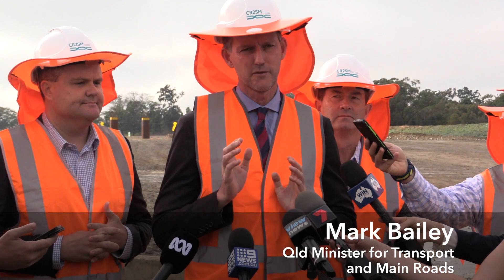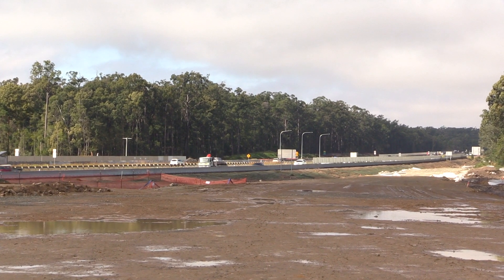Australia's first Diverging Diamond Interchange well under way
Work is now underway on an Australian-first engineering solution for the Bruce Highway Upgrade between Caloundra Road and the Sunshine Motorway.

Deputy Prime Minister and Minister for Infrastructure and Transport Michael McCormack said the first of 36 concrete bridge piles were recently completed for the nation’s first Diverging Diamond Interchange (DDI).

“Around Australia the Liberal and Nationals’ Government is investing in our roads to ensure people can get home sooner and safer, as well as providing a boost to productivity,” Mr McCormack said.

“The Federal Government is pleased to be supporting this critical Bruce Highway upgrade to alleviate congestion and reduce crashes. This project is just one part of the $10 billion Federal Government investment to the Bruce Highway Upgrade Program.”

The bridge piles, each about 17 metres long, will support two new bridges that will create the DDI – a design that will revolutionise the way large traffic volumes are managed.

Queensland Minister for Transport and Main Roads Mark Bailey said the innovative design would reduce the number of vehicle conflict points and the potential for crashes by widening the highway to six lanes, along with major upgrades to the interchanges.

“Motorists traveling over the Bruce Highway will seamlessly cross over from the left carriageway to the right side, and then back again, with traffic movements controlled by synchronised signals at each end of the Caloundra Road interchange,” Mr Bailey said.

“Not only will the DDI improve traffic flows between the Bruce Highway, Steve Irwin Way and Caloundra Road, it will also significantly minimise environmental impacts and improve active transport connections.”

Queensland Tourism Industry Development Minister Kate Jones said the project team worked closely with Australia Zoo to incorporate into the design any impacts to the monument of Queensland icon Steve Irwin.

“Steve Irwin Way was named to honour the late great legend and it’s important visitors understand the legacy he left for not only Queensland, but the world,” Ms Jones said.

“This project will make it easier for both locals and visitors to get around this stunning part of the state.”

Federal Member for Fisher Andrew Wallace said DDIs had been used with great success overseas, mainly in the United States, with almost 100 now operational worldwide.

“In Australia, the DDI is an emerging interchange design that responds to increasing demands for different ways of managing large traffic volumes and it is exciting that the Sunshine Coast is at the forefront of innovative engineering solutions for such a major road project,” Mr Wallace said.

Federal Member for Fairfax Ted O’Brien said the Australian and Queensland governments was committed to delivering the infrastructure the Sunshine Coast needed to reduce congestion and improve road safety.

“The interchange will progressively open during the construction period to enable the removal of the existing Caloundra Road overpass bridge. The DDI will be fully operational when the two new bridges are open and operating in conjunction with new on and off ramps at the interchange,” Mr O’Brien said.

Construction is expected to be completed in late 2020, weather permitting.

The $812.95 million Bruce Highway - Caloundra Road to Sunshine Motorway project is funded on an 80:20 basis with the Australian Government contributing $650.36 million and the Queensland Government contributing $162.59 million.